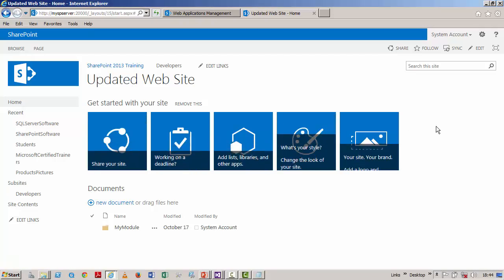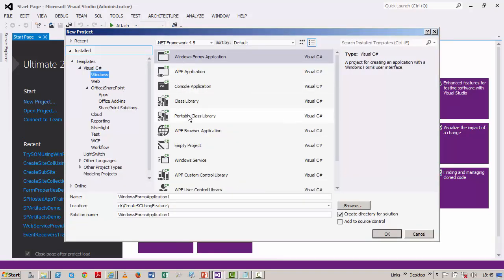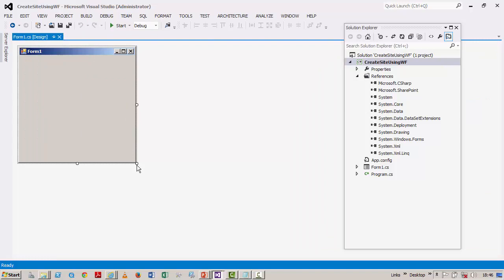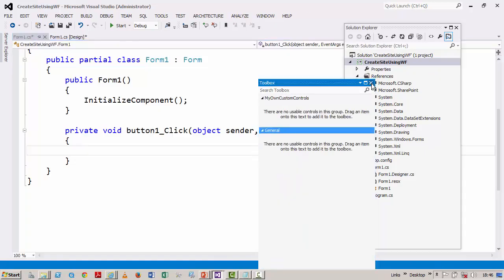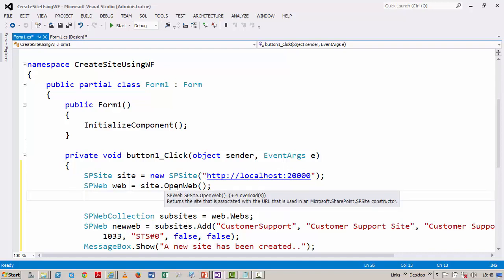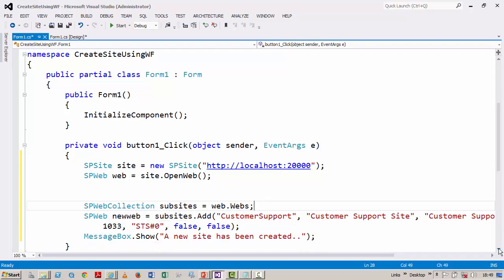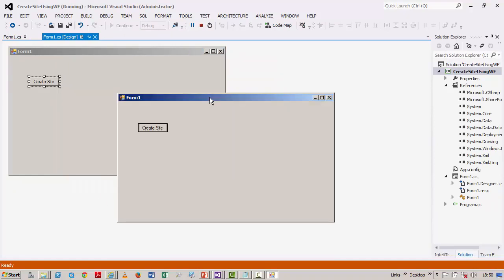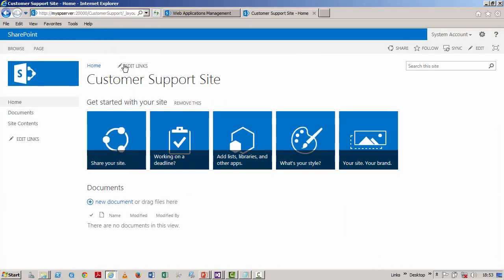2-Creating a Web Site using SOM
2-Creating a Web Site using SOM